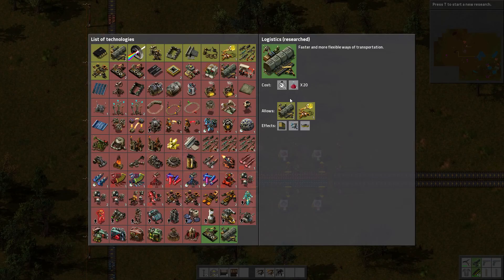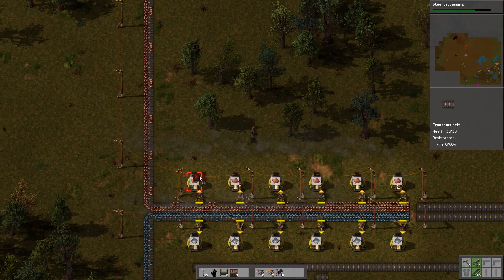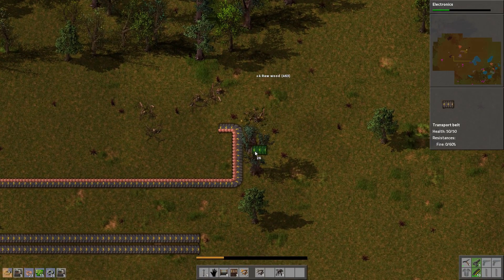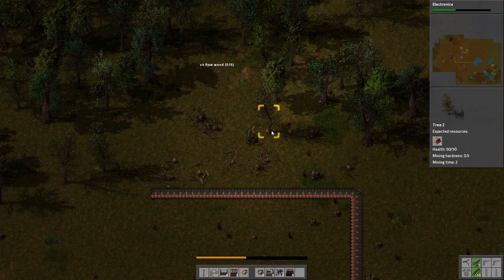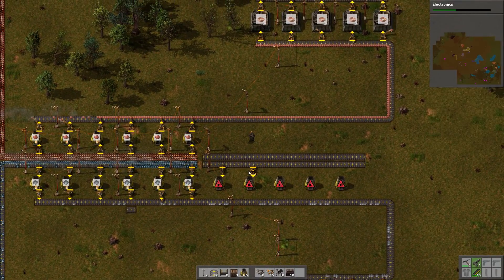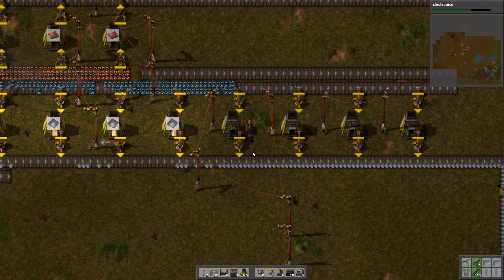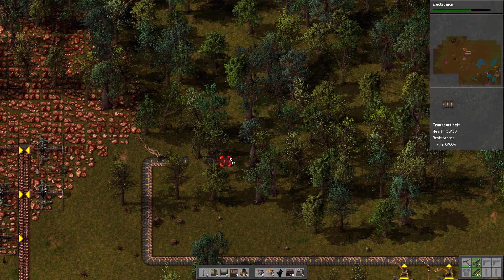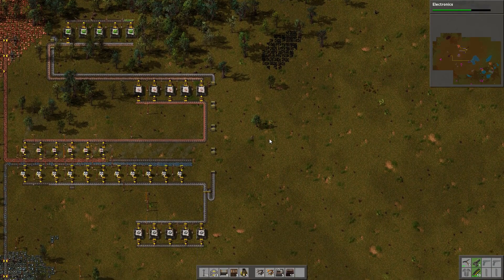Factorio - Episode 3 - Making Assembly Lines